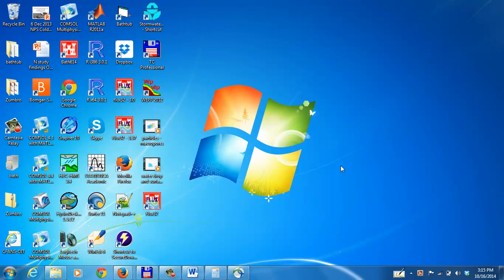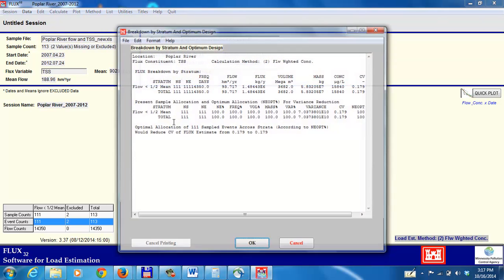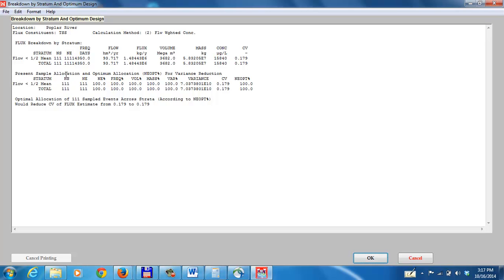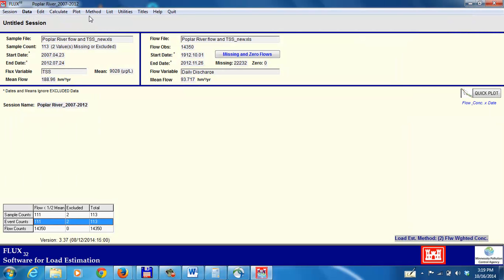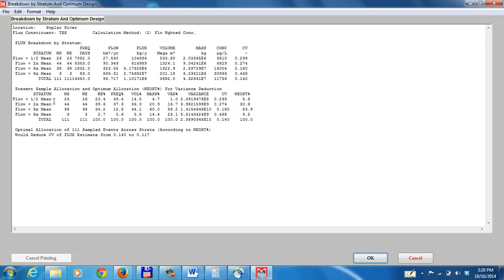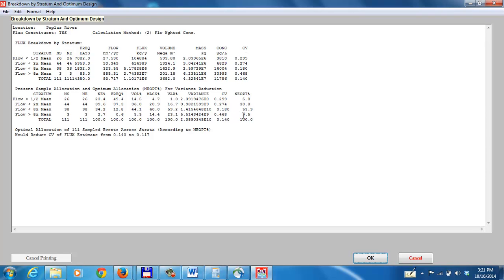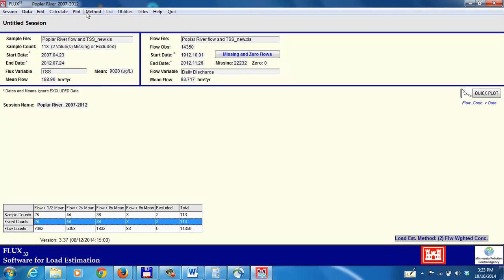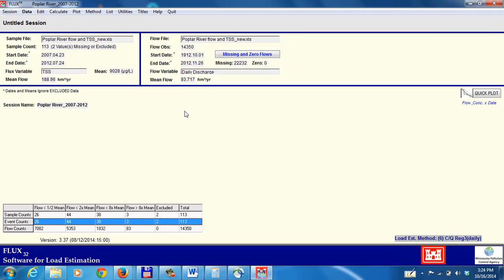determination of optimum sampling scheme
This video shows how to improve the sampling scheme to reduce the CV values of load estimates